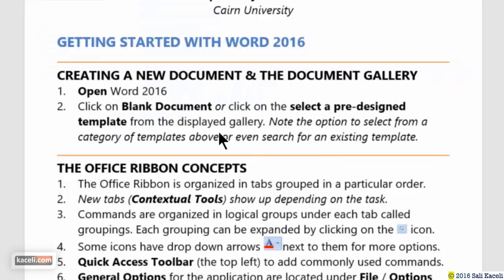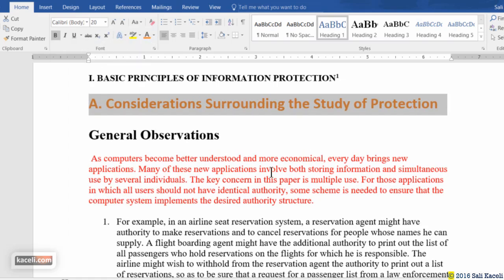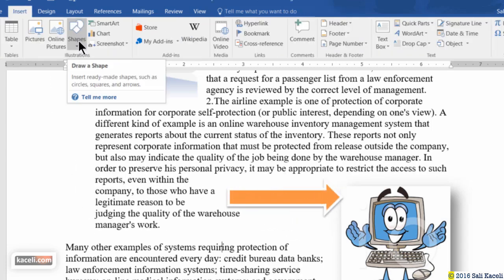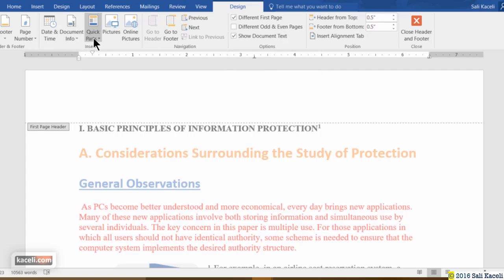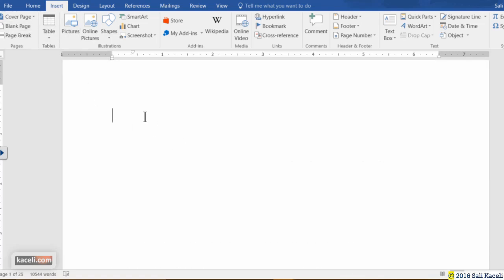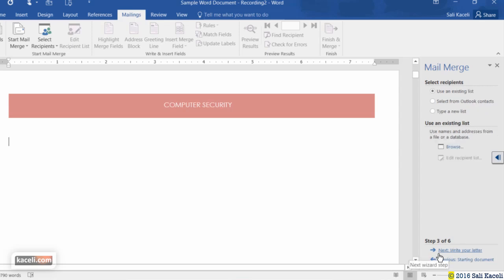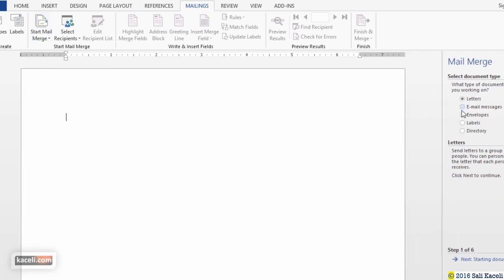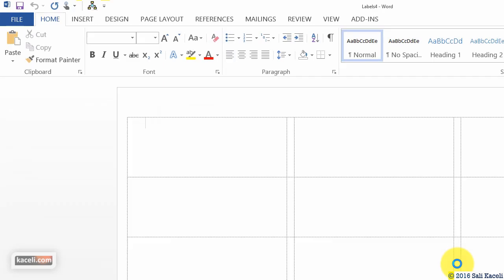Word 2016 Tutorial Complete for Professionals and Students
A comprehensive tutorial on using Word 2016. Learn Microsoft Word in just a couple hours from the basics to the advanced features such as mail merges to recharge your career and resume.

This is the fixed version from the original one. The concepts covered here apply also to previous versions of Word such as Word 2013, 2010 and 2007.

The Quick Guide for Word 2016 along with the data files to follow along are available

The following are covered in detail along with the starting times:
Order of Content developed by Kei Korono:
10:05 Working with basic formatting features in a document
13:57 = 22:28 Using & Modifying formatting Styles in Word 2016
20:52 = 29:23 Creating a new custom [format] Style
31:00 Format Painter: Copy & paste formatting
32:24 Search & Replace: Efficiency & Consistency
36:38 Graphic design made easy
44:05 Smart Art: Graphic design made easy
46:17 Table design made easy
48:14 Using charts
51:57 Using Screen Clipping/Snapshot
53:47 Inserting online videos in a document!
54:49 Using hyperlinks in a document
56:40 Collaborating using Comments in a document
58:13 Using headers and footers in a document
1:01:38 Fancy textboxes in a document
1:02:56 How to merge two documents in Word
1:04:02 Learn how to use Drop Caps in a document in Word
1:04:53 Inserting a cover page in a document
1:06:19 How to insert and remove page breaks
1:08:52 Document styles and Design themes
1:11:36 Changing margins and the Page orientation
1:14:26 Using & Customizing columns in a document
1:15:55 Creating the table of contents in a document
1:20:07 Using footnotes and endnotes in a document
1:22:47 Works Cited, Bibliography & APA, MLA styles
1:30:40 Learn how to insert captions in a document
1:31:43 Mail merge with Excel data file
1:42:24 E-mail merge for bulk mailings
1:51:03 Mail merge labels
1:58:37 Track changes in a document
2:03:25 Learn how to compare and merge two documents
2:06:16 Recording & using Macros